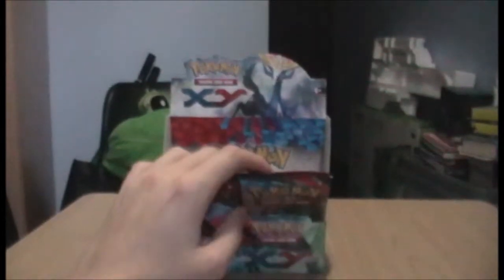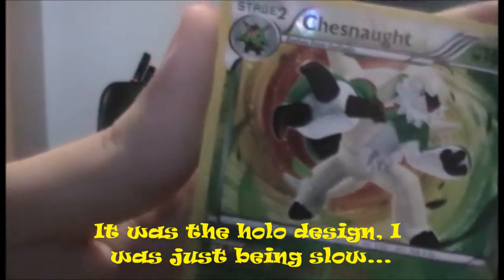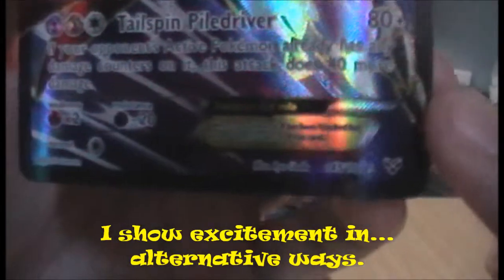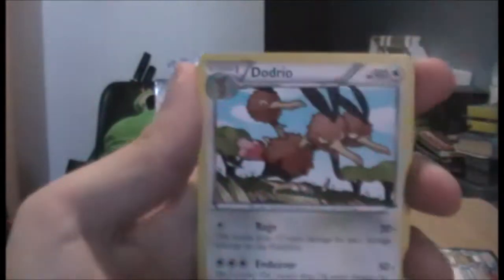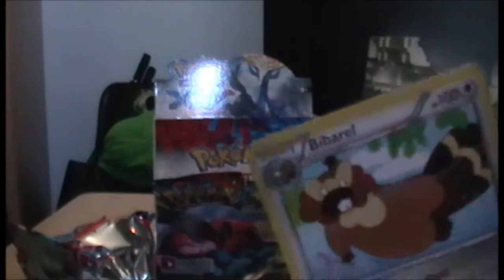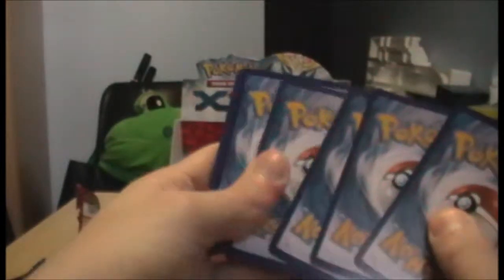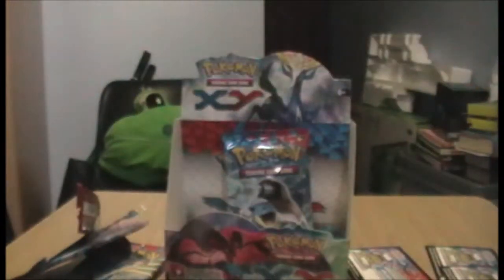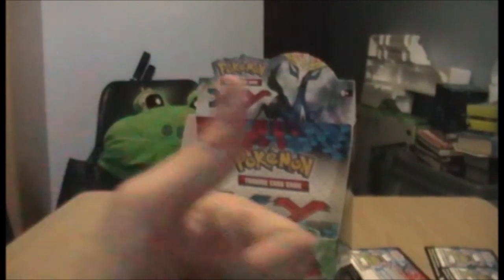PokeOpenings: XY Base Set Booster Box Part IV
The final part in my XY Base Set Booster Box opening, enjoy!